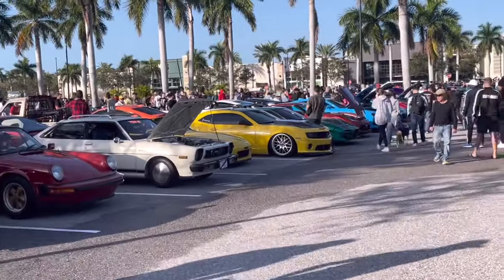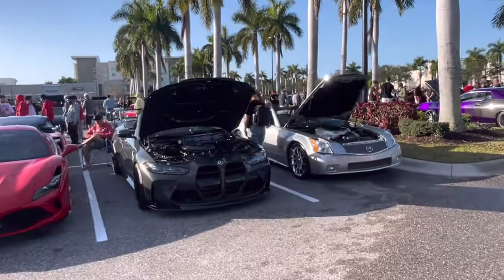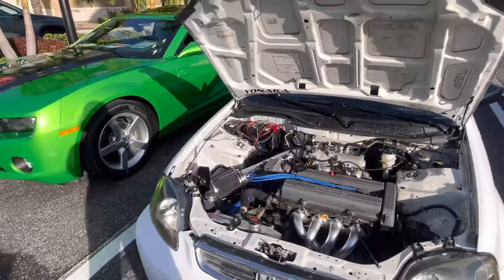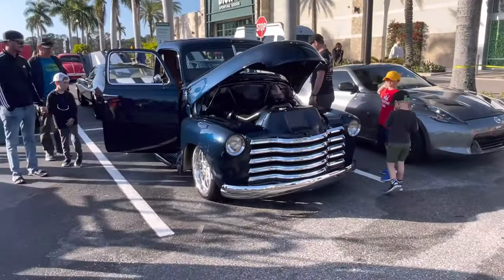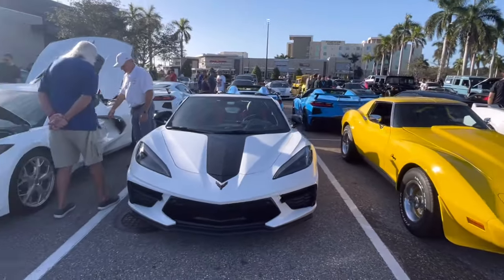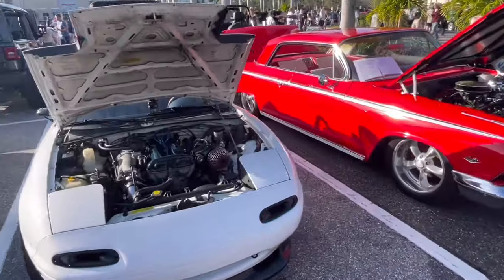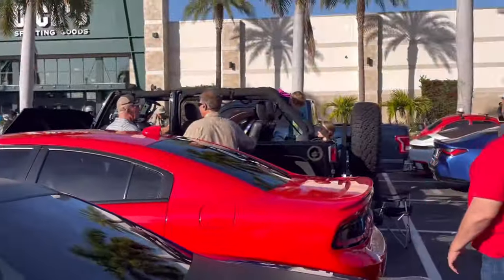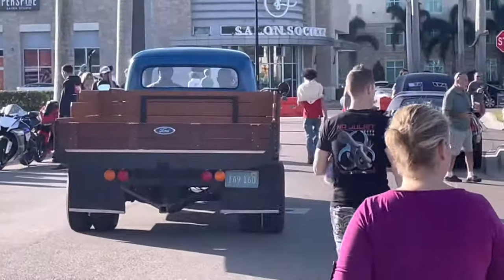February Sarasota Cars and Coffee Brought Some HEAT!!